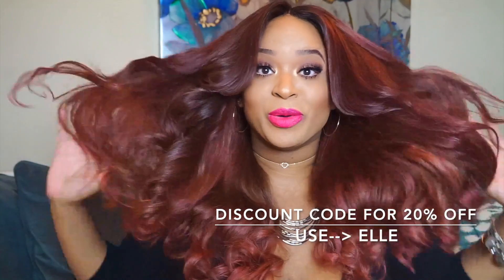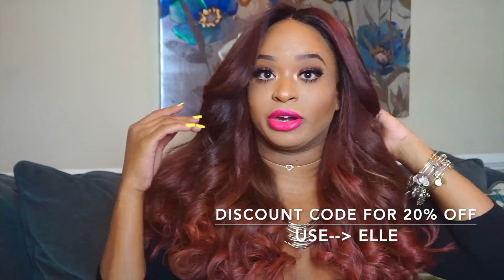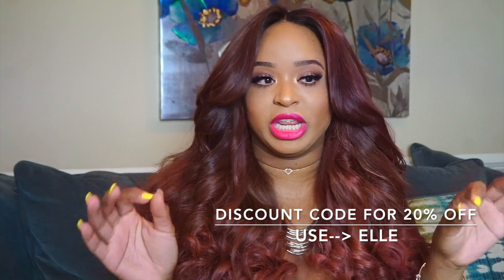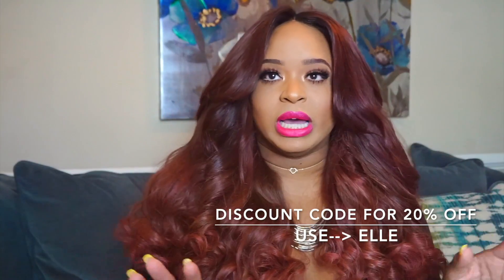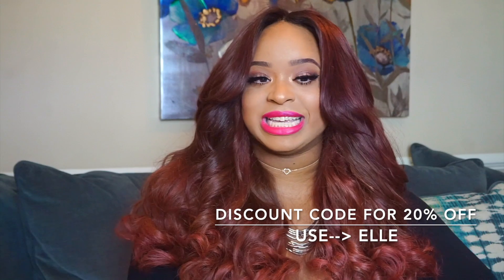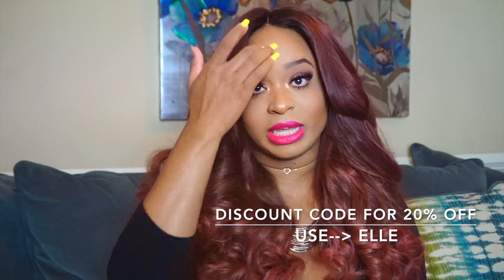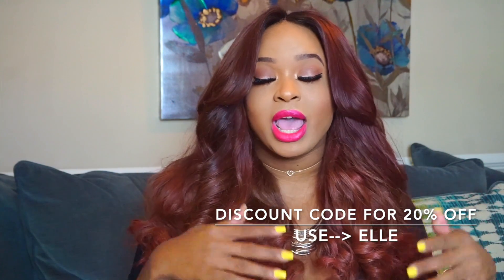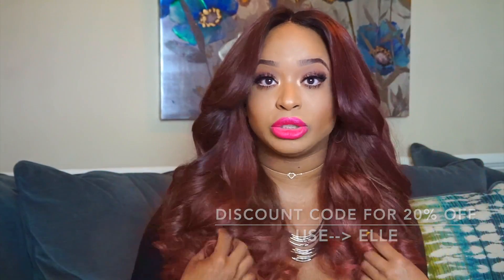Melanin Doll Hair | Mink Deep Wave | Final Update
Where I purchase the following (all on Amazon):

Black glue sticks

Hot Glue Gun **High Temp**

Canvas Head (what i use to make all my wigs)

Hot Comb (one you can plug into a wall socket)

Hair Dryer (the BEST blow dryer i have used)

Big Pearl Hair Clips and Bobbi pins

Coffin nails ( do your nails without acrylic powder- SUPER EASY)

Mia Secret Nail prep (I used this to clean my natural nails before gluing fake nails on)

Hey ladies😊😊

Oil I used on the hair.. smells sooo freaking good!

One N Only Argan Oil Treatment 3.4 Ounce (100ml) (2 Pack)

Garnier Nutrisse- Intense Violet
Splat- Lusty Lavender

Melanin Doll Hair Mink Deep Wave

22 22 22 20 and 20 lace closure